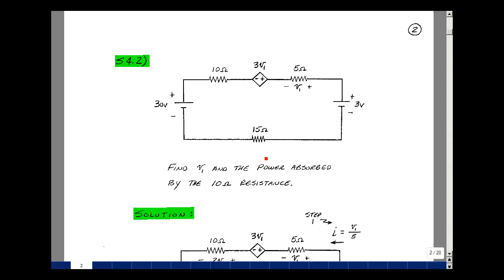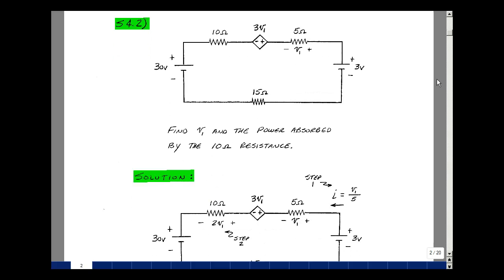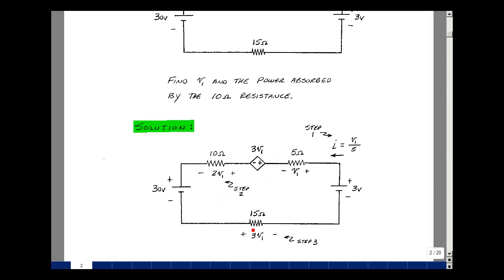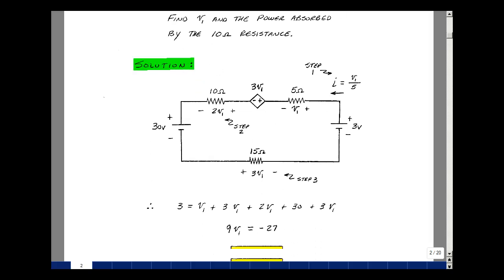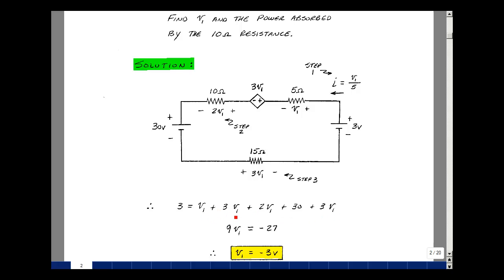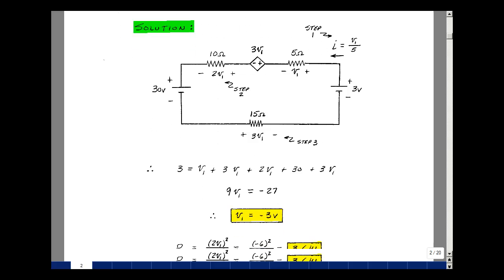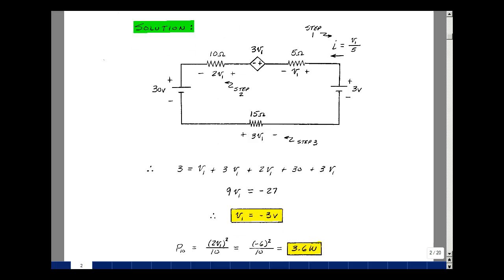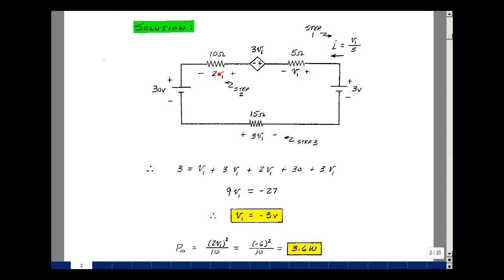ECE201msu: Chapter 4 - Supplemental Prob. S4.2